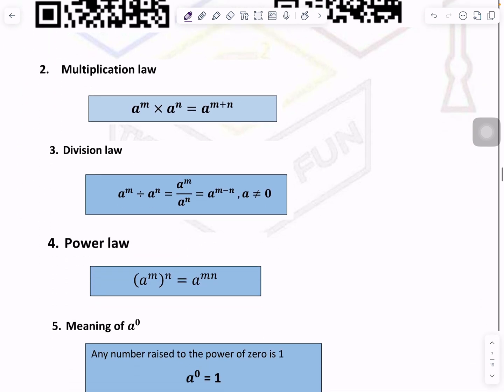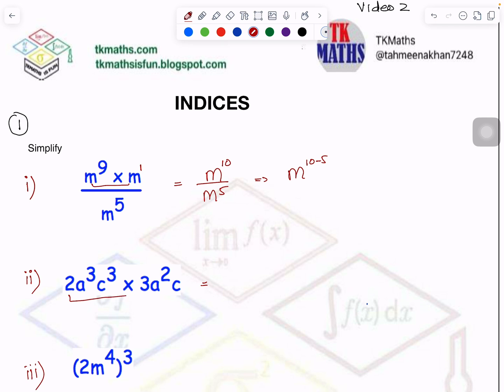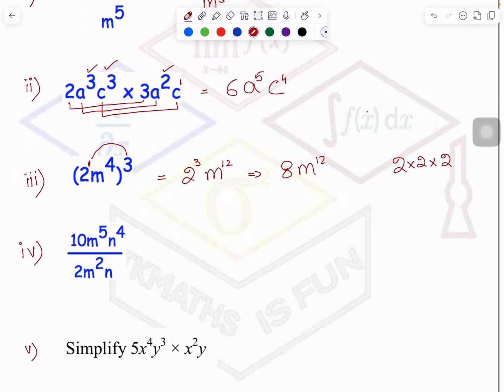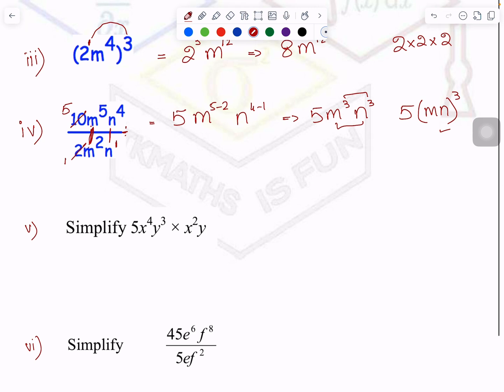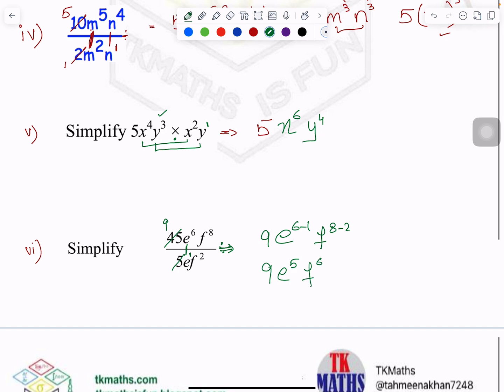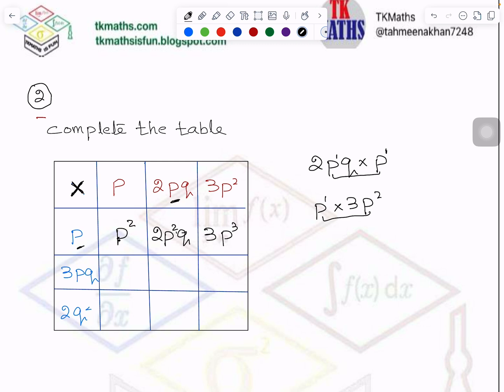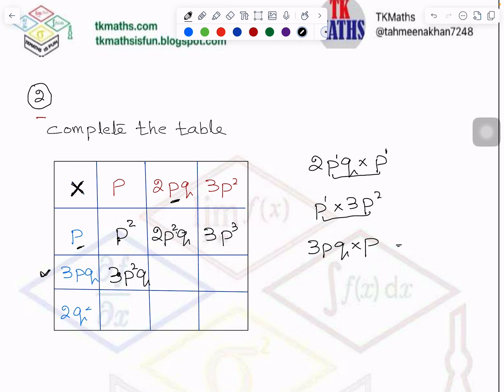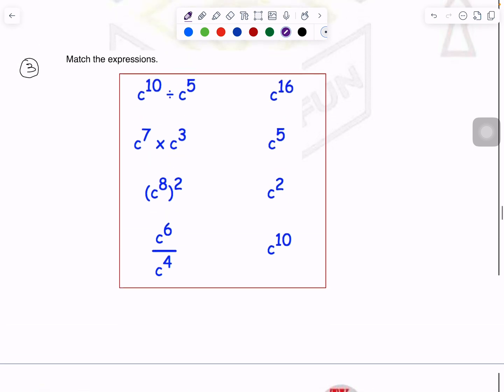TKMaths7248 KS3 math Indices video 2